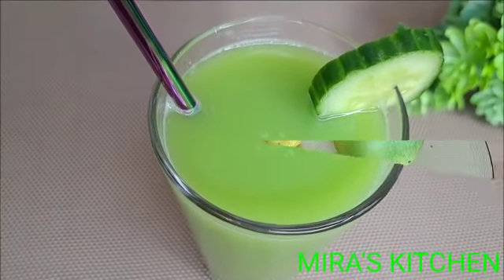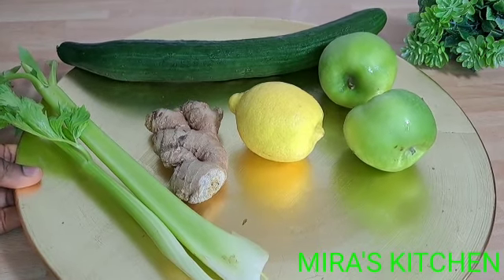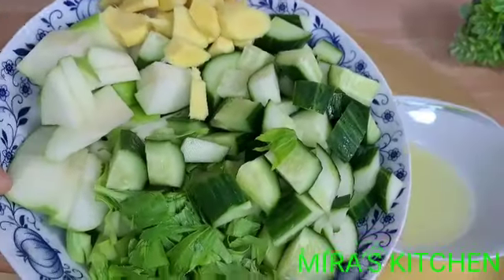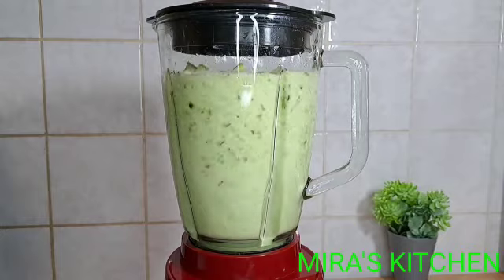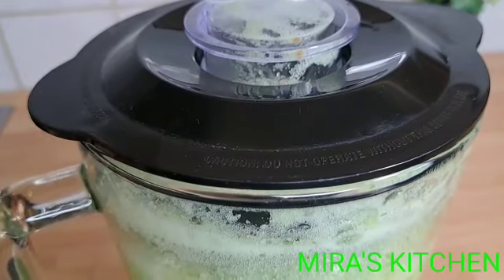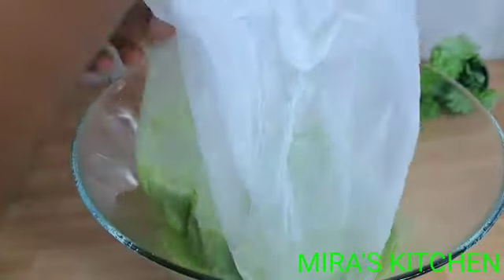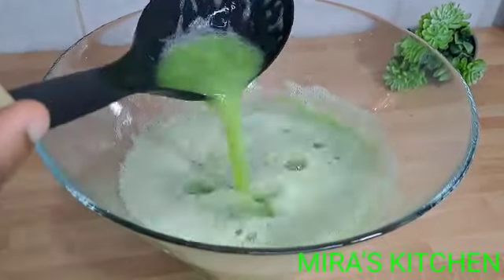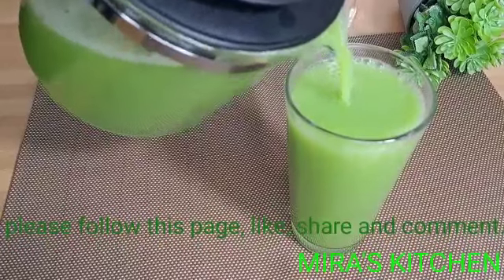HOW TO MAKE HEALTHY GREEN DETOX JUICE/USING BLENDER.